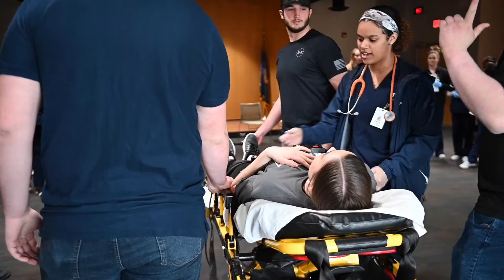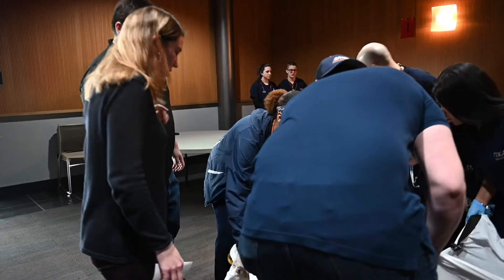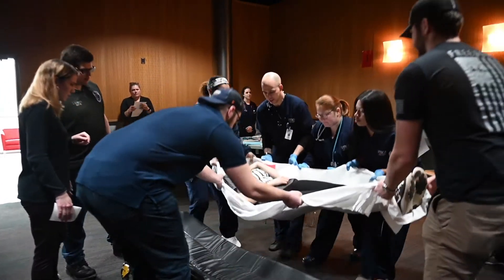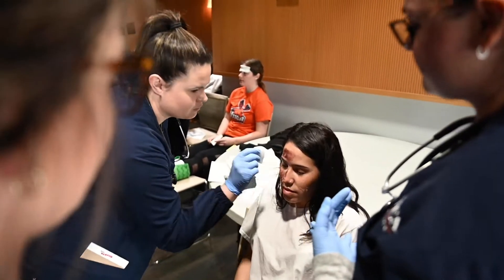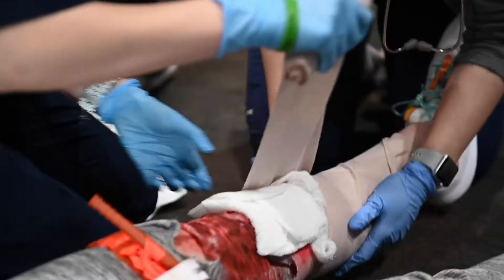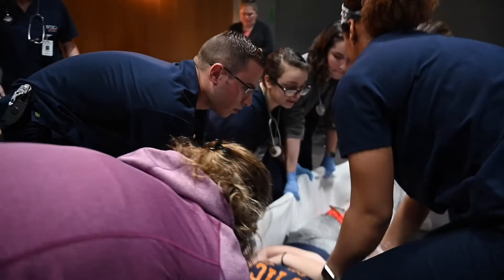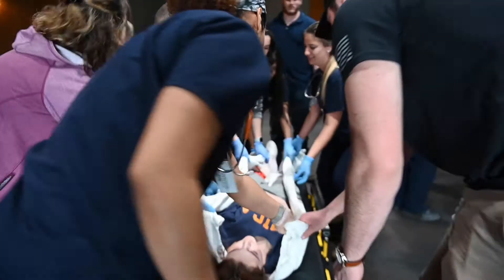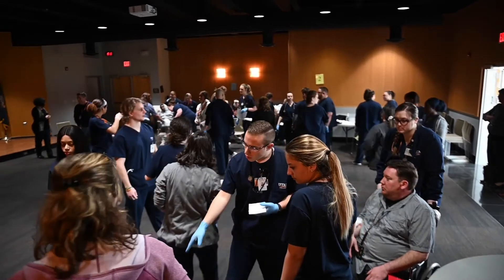Nursing Triage Simulation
How does a team of nurses respond to a crisis situation? This student-driven medical triage simulation at Utica College offers a closer look at the value of experiential learning.